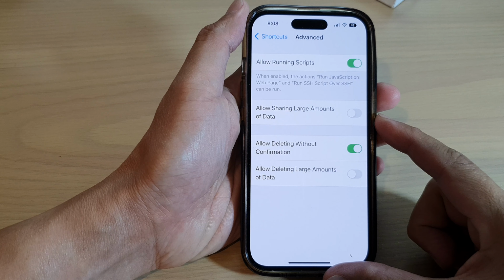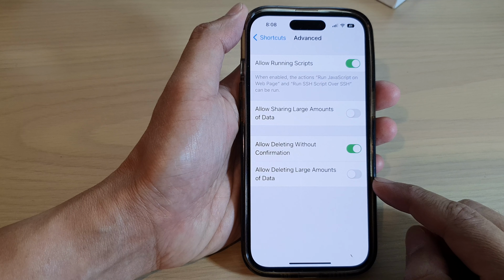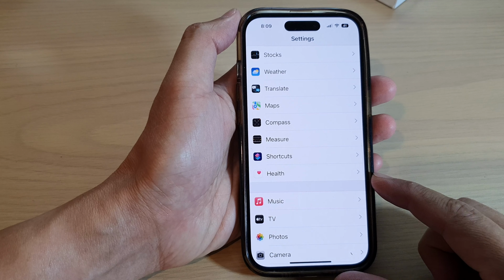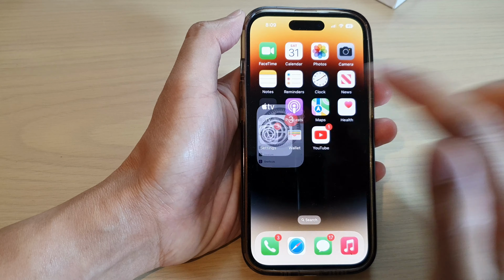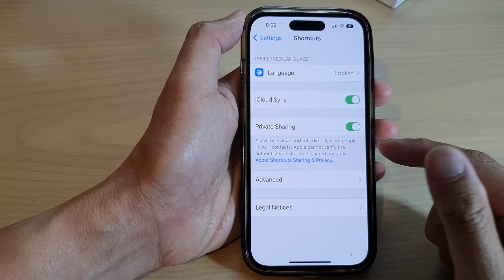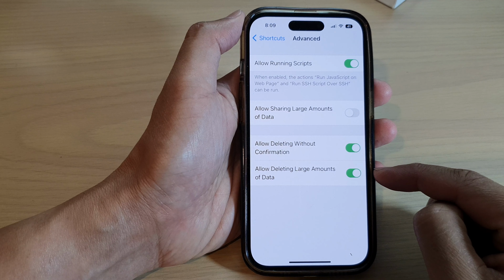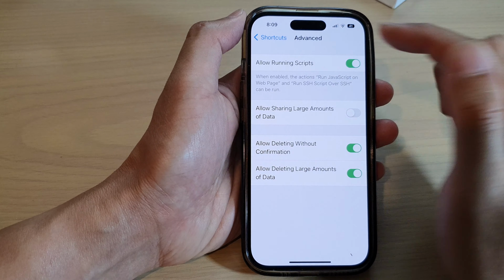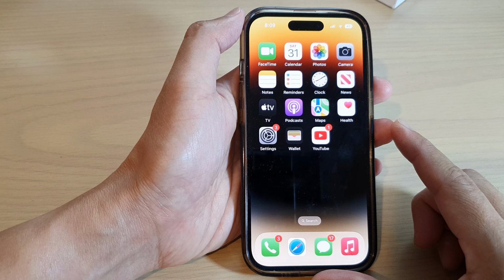iPhone 14/14 Pro Max: How to Allow/Don't Allow Shortcuts to Delete Large Amount of Data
Learn how you can allow or don't allow Shortcuts to delete large amount of data on the iPhone 14/iPhone 14 Pro Max/iPhone 14 Plus.